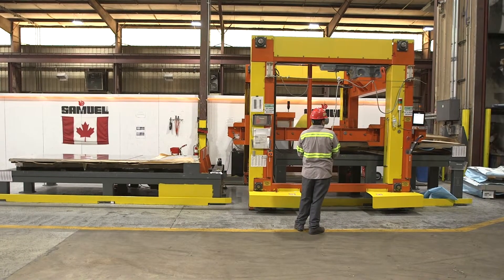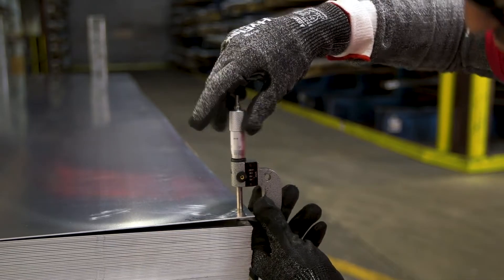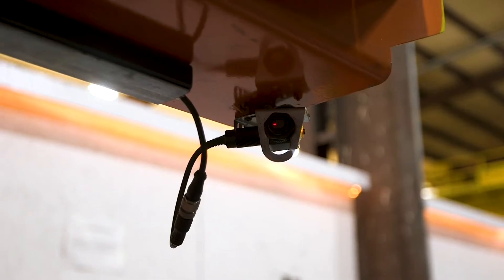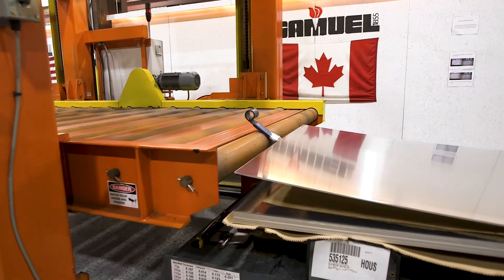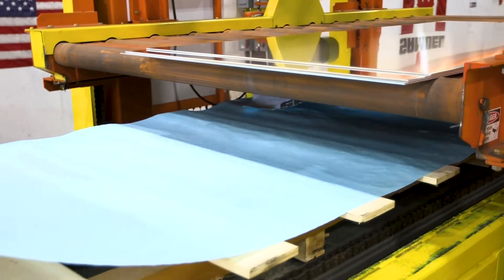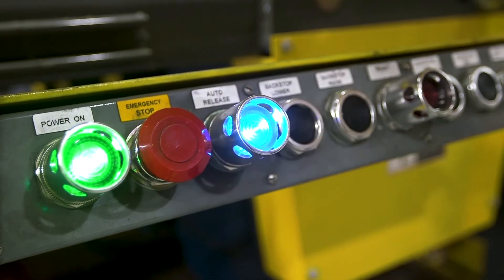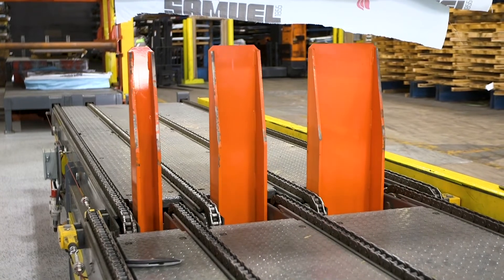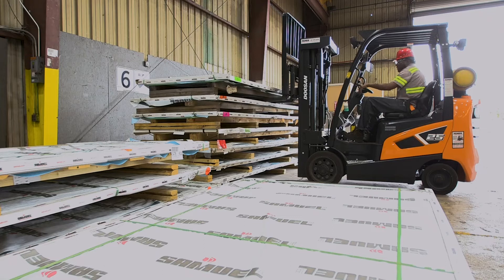Samuel Sheet Splitter